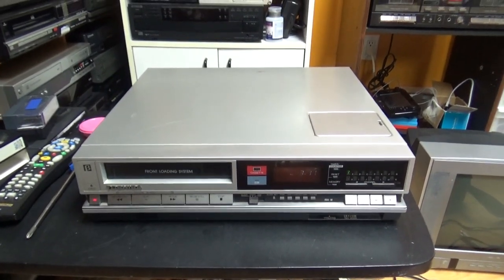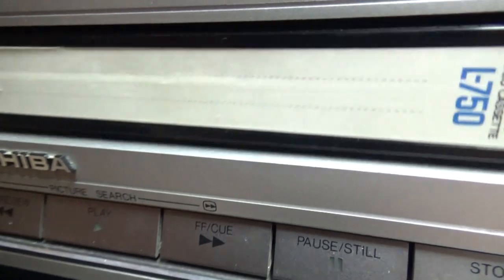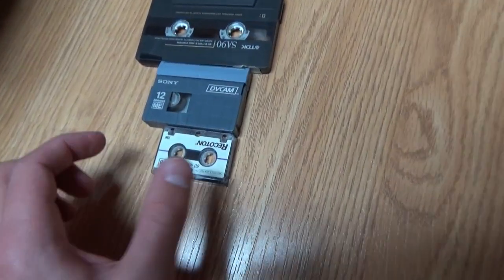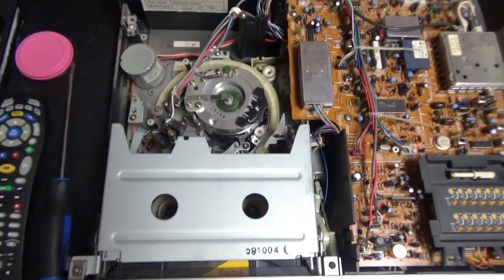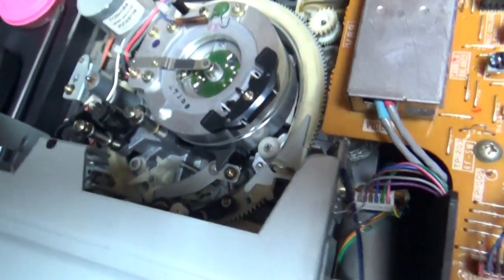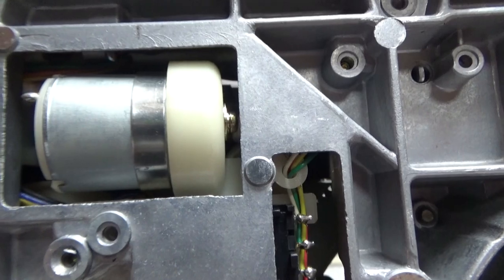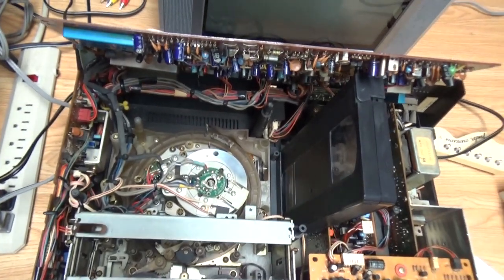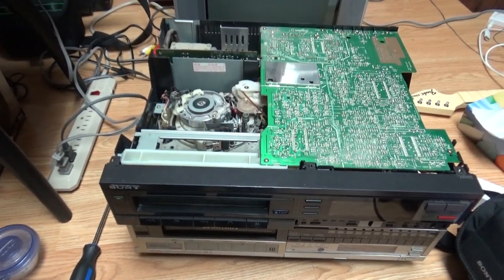Toshiba V-M42C Beta VCR from 1984 with a very cool mechanism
A very neat Toshiba Beta VCR that I got from someone on Kijiji for $30. It works perfectly, and it has a very cool tape mechanism that uses 6 motors.